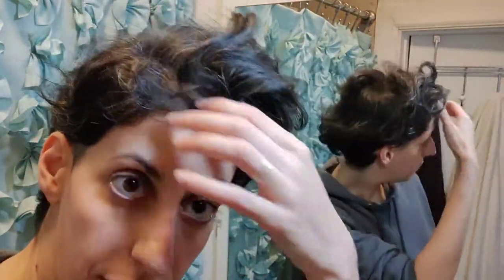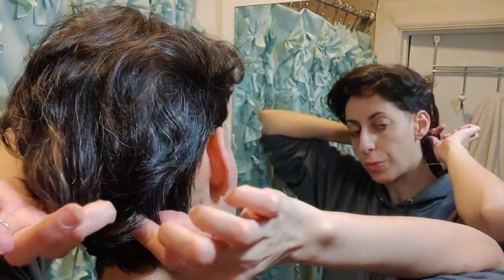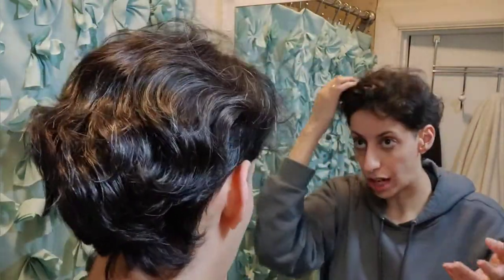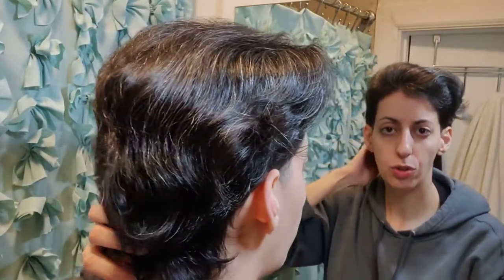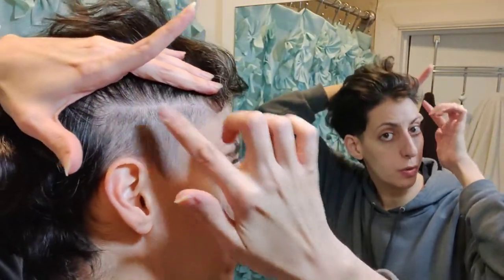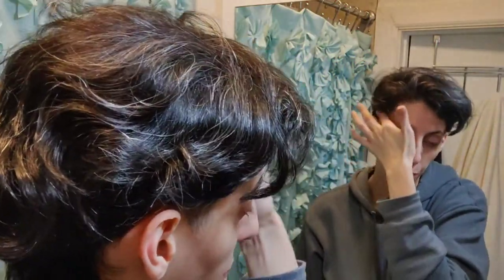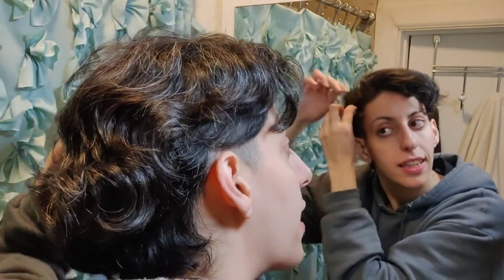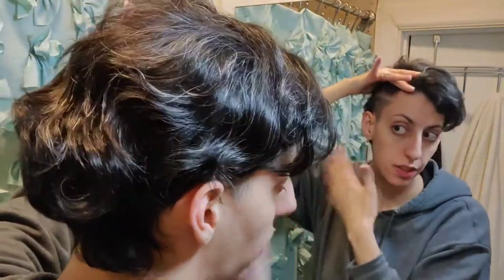Mullet hawk | update & mini trim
It's a hair update and mini sides trim. With the usual babbling.

I guess it doesn't really matter what my hair is right now. It's in-between, and I can style it if I want to. And I can leave it if I want to.

Because people have the option to play with their own hair 😅